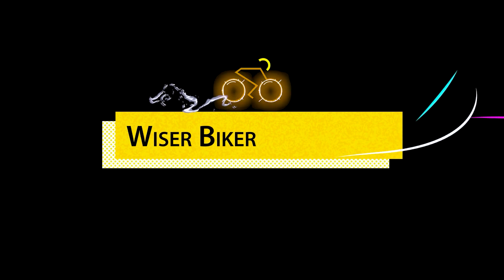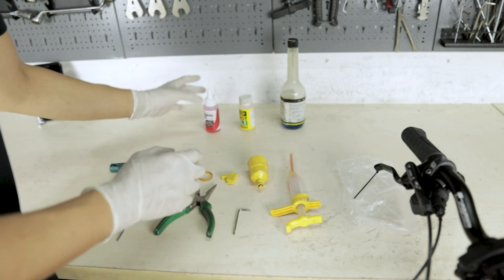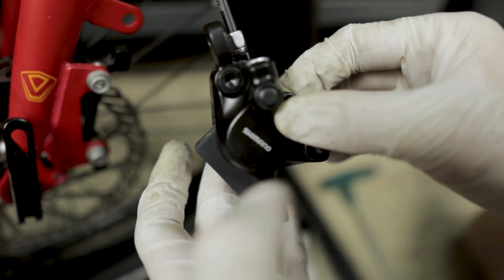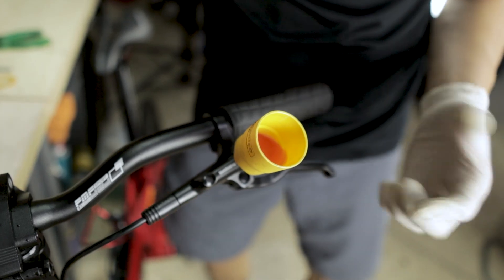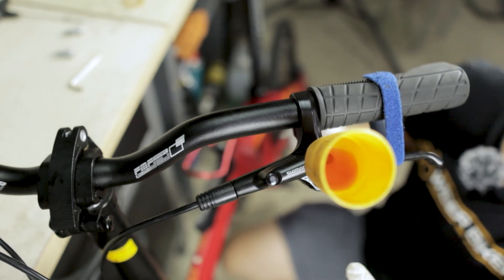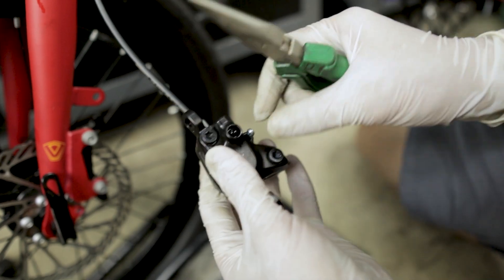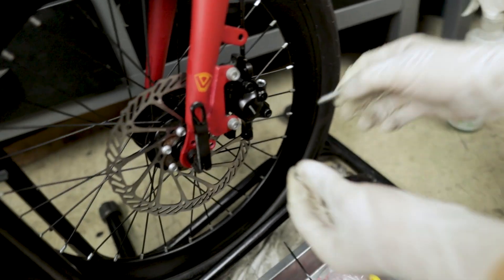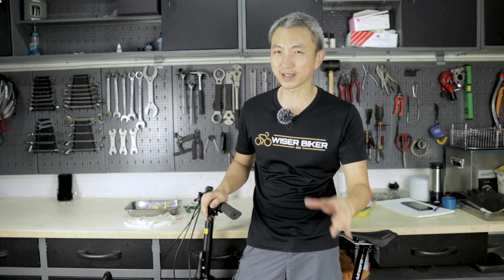How to do Bleeding for Hydraulic Disc Brakes | Flat Bar Levers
In this video, we will go over how to bleed Hydraulic Disc Brakes. Specifically for flat bar levers. Do pay attention to the brand of your brakes as they require different brake fluid (EG, Shimano Mineral Oil, DOT 5.1/5, Magura Royal Blood)

Feedback is much appreciated as we want to improve the quality of educational content :)

Aliexpress.com
EZmtb Bleed Kit for Hydraulic Brakes

Amazon.com
Brake Fluid for Shimano Mineral Oil 100ml
Brake Fluid for DOT 5.1 4oz
Brake Fluid for Magura 100ml

PS: Pay attention when you are build liquid product as it maybe sensitive to ship. Do check with the seller if you are unsure.